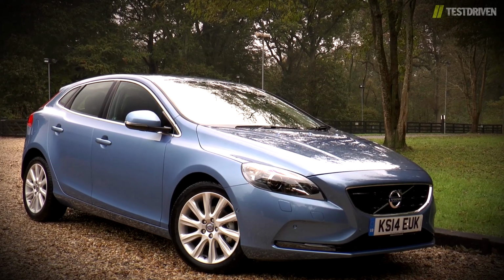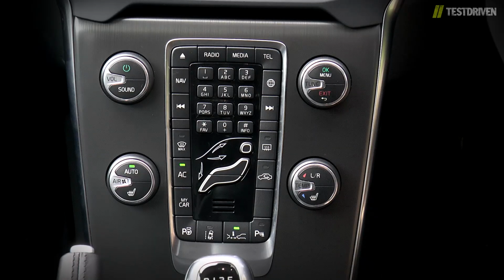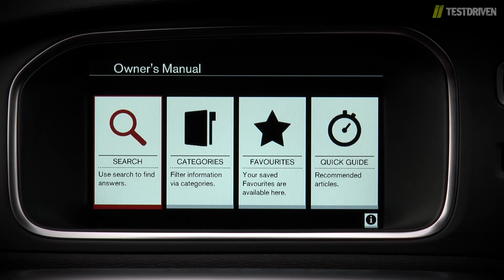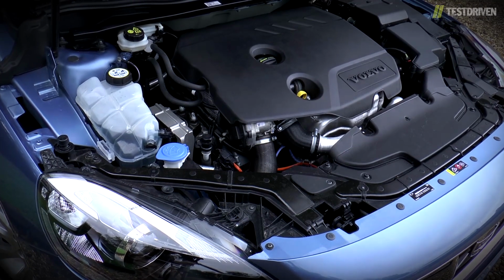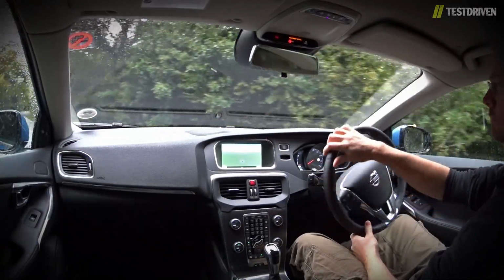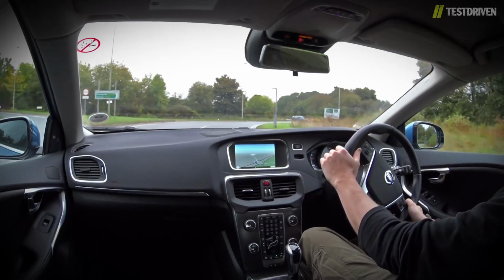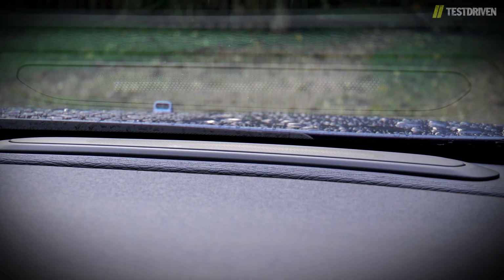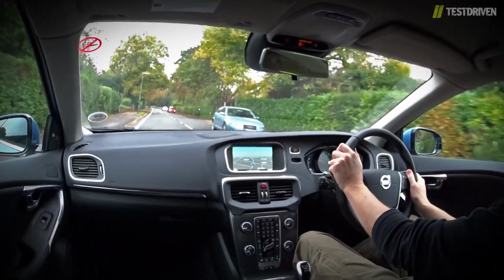Volvo V40 Review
Watch our review of the 2015 Volvo V40 DE SE Lux Nav.